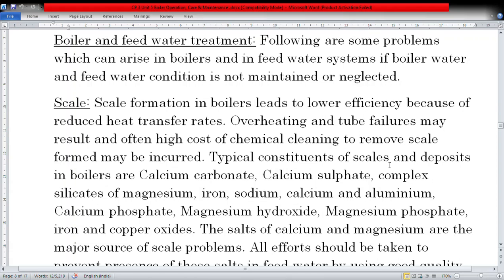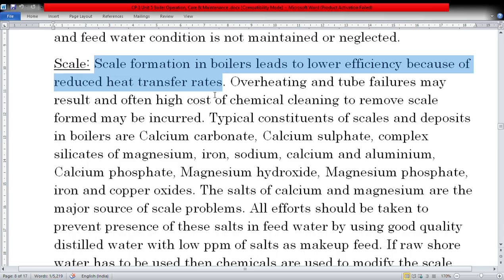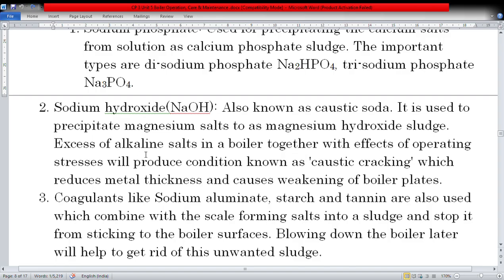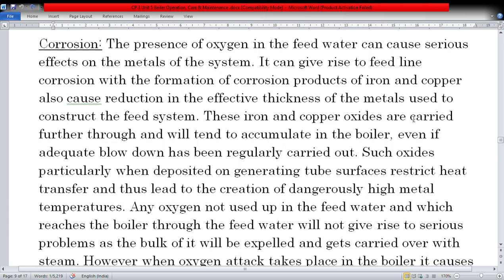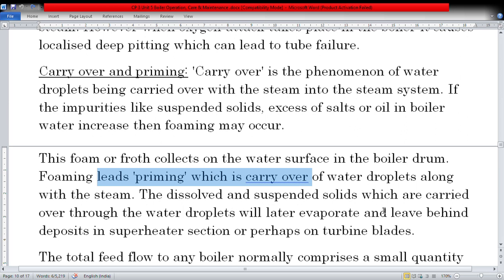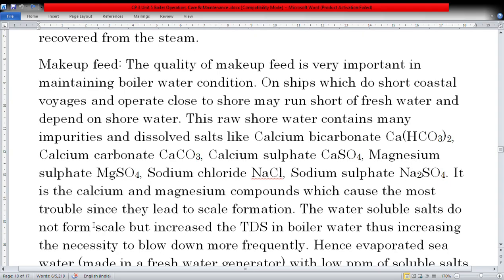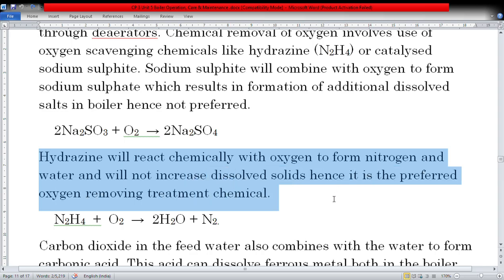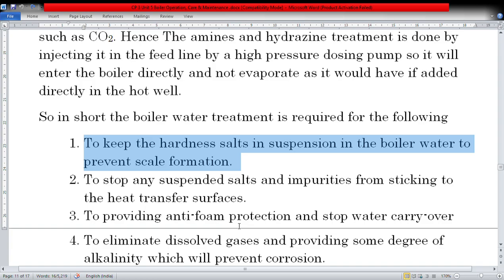Boiler and feed water treatment.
Boiler and feed water treatment: Following are some problems which can arise in boilers and in feed water systems if boiler water and feed water condition is not maintained or neglected.
Scale: Scale formation in boilers leads to lower efficiency because of reduced heat transfer rates. Overheating and tube failures may result and often high cost of chemical cleaning to remove scale formed may be incurred. Typical constituents of scales and deposits in boilers are Calcium carbonate, Calcium sulphate, complex silicates of magnesium, iron, sodium, calcium and aluminium, Calcium phosphate, Magnesium hydroxide, Magnesium phosphate, iron and copper oxides. The salts of calcium and magnesium are the major source of scale problems. All efforts should be taken to prevent presence of these salts in feed water by using good quality distilled water with low ppm of salts as makeup feed. If raw shore water has to be used then chemicals are used to modify the scale formers so that they are precipitated as relatively non-adherent sludge which can be blown out of the boiler before any scale forms. The use of treatment chemicals in boiler must be kept minimal to prevent problems as excess use chemicals will led to more harm. The common chemicals used to prevent scale formation are
1. Sodium phosphate: Used for precipitating the calcium salts from solution as calcium phosphate sludge. The important types are di-sodium phosphate Na2HPO4, tri-sodium phosphate Na3PO4.
2. Sodium hydroxide(NaOH): Also known as caustic soda. It is used to precipitate magnesium salts to as magnesium hydroxide sludge. Excess of alkaline salts in a boiler together with effects of operating stresses will produce condition known as 'caustic cracking' which reduces metal thickness and causes weakening of boiler plates.
3. Coagulants like Sodium aluminate, starch and tannin are also used which combine with the scale forming salts into a sludge and stop it from sticking to the boiler surfaces. Blowing down the boiler later will help to get rid of this unwanted sludge.
These chemicals are normally added as dilute solutions  and fed directly to the boiler by high pressure dosing pump in small and metered amounts. Small amounts of chemicals added regularly are much preferable to large infrequent doses. Subsequent testing of boiler water is essential to monitor the effects of the chemicals and further action is taken based on the test results.
Corrosion: The presence of oxygen in the feed water can cause serious effects on the metals of the system. It can give rise to feed line corrosion with the formation of corrosion products of iron and copper also cause reduction in the effective thickness of the metals used to construct the feed system. These iron and copper oxides are carried further through and will tend to accumulate in the boiler, even if adequate blow down has been regularly carried out. Such oxides particularly when deposited on generating tube surfaces restrict heat transfer and thus lead to the creation of dangerously high metal temperatures. Any oxygen not used up in the feed water and which reaches the boiler through the feed water will not give rise to serious problems as the bulk of it will be expelled and gets carried over with steam. However when oxygen attack takes place in the boiler it causes localised deep pitting which can lead to tube failure.
Carry over and priming: 'Carry over' is the phenomenon of water droplets being carried over with the steam into the steam system. If the impurities like suspended solids, excess of salts or oil in boiler water increase then foaming may occur.

So in short the boiler water treatment is required for the following
1. To keep the hardness salts in suspension in the boiler water to prevent scale formation.
2. To stop any suspended salts and impurities from sticking to the heat transfer surfaces.
3. To providing anti-foam protection and stop water carry-over
4. To eliminate dissolved gases and providing some degree of alkalinity which will prevent corrosion.